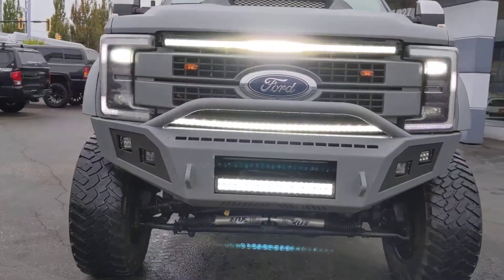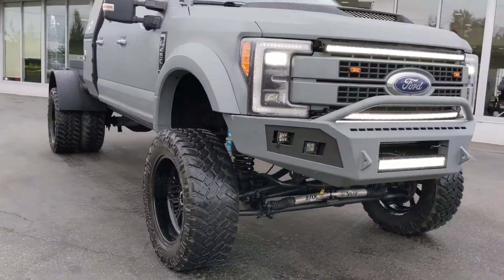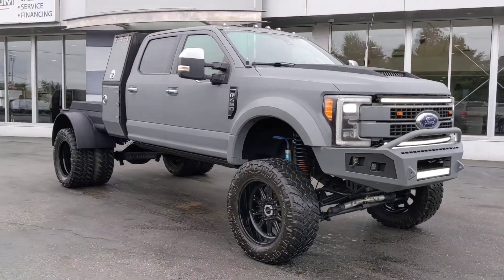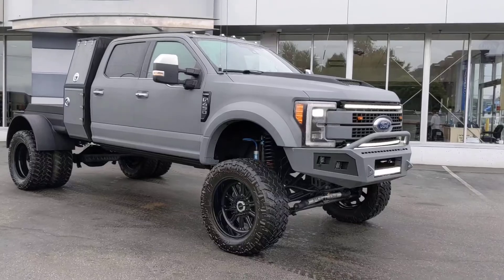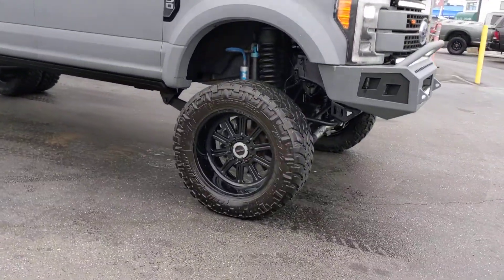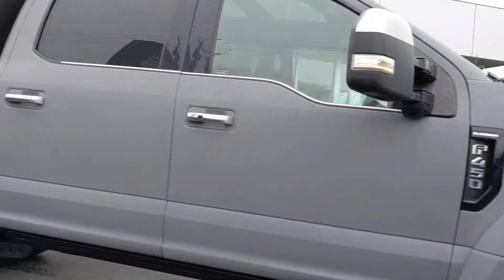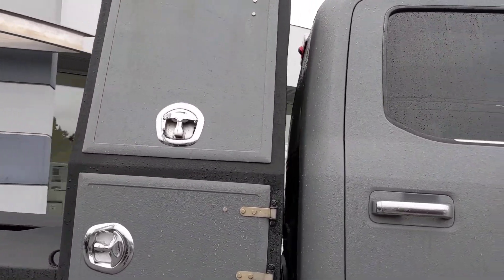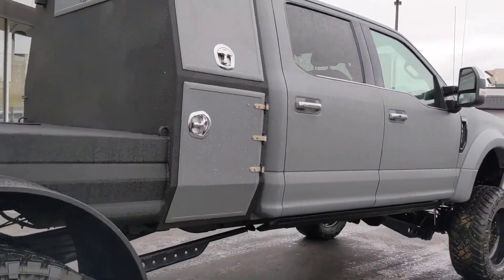2017 Ford F-450 Custom Platinum Dually Flat-Deck for Carson